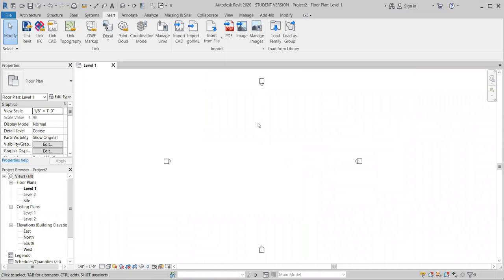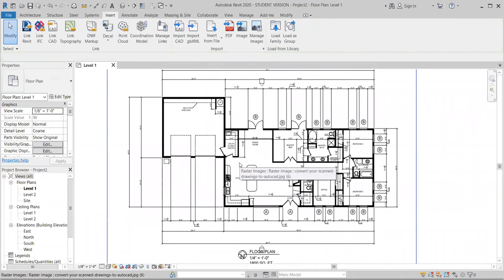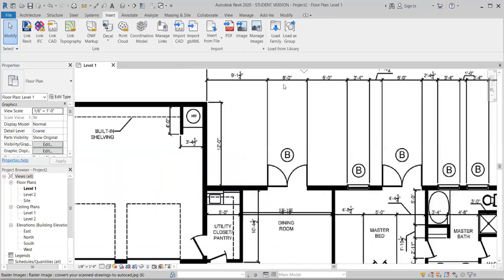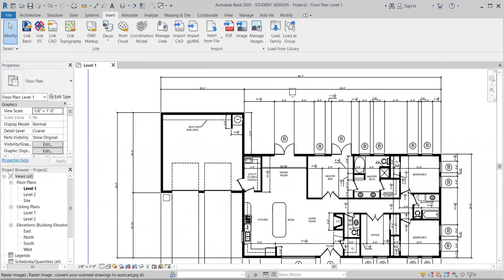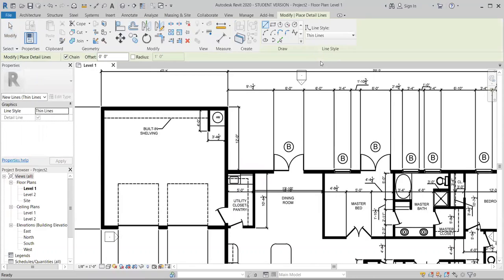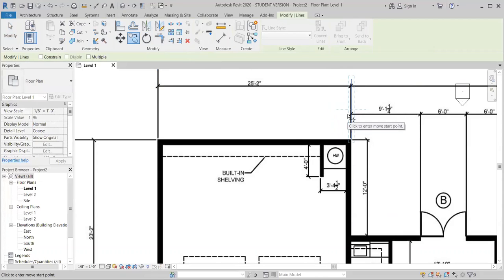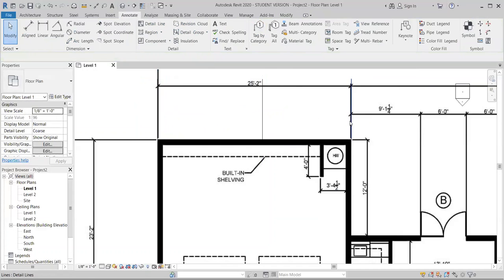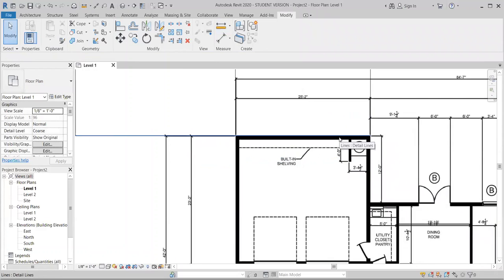Tutorial 3 Scaling an image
ARCH290